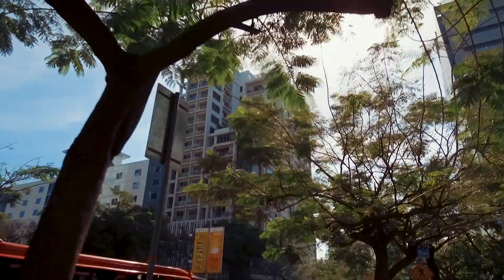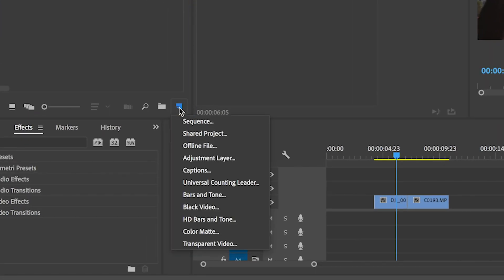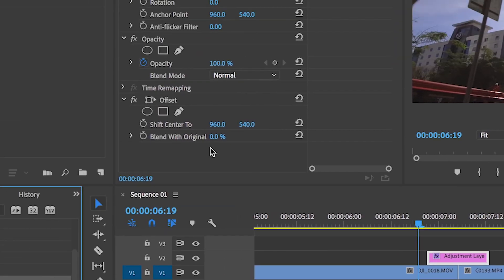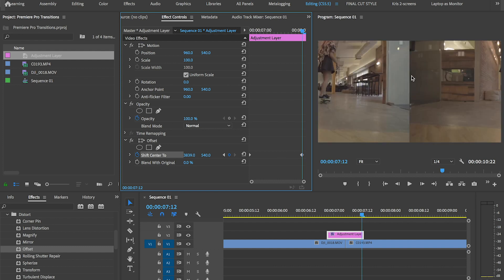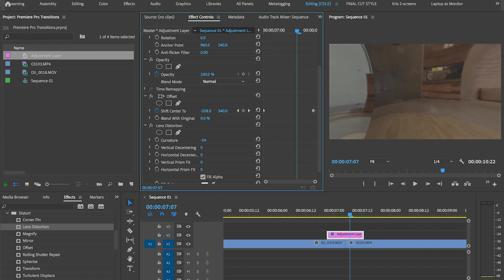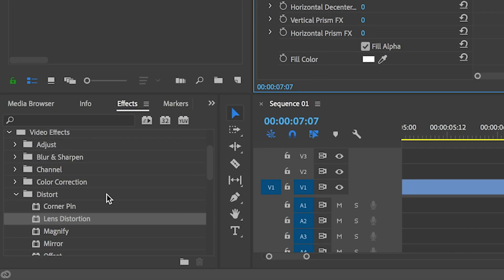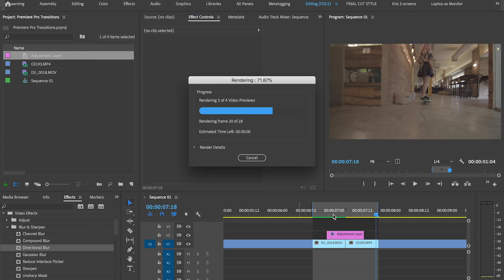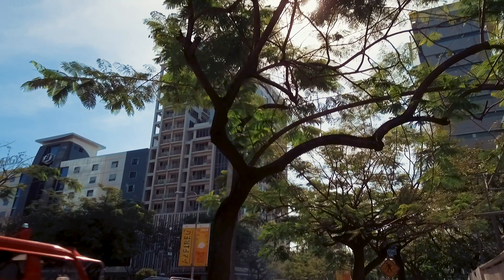Create a Horizontal Rolling Transition on Premiere Pro 2019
This is a quick tutorial on how to make a horizontal rolling frame transition on Adobe Premiere Pro 2019, which is very popular among travel vlogs, music videos, and many others.

It's very quick and easy to create. Apply it as a transition or an effect. Customize to your own needs, or make it vertical. Make your videos more dynamic with this simple tutorial.

If you haven't started learning Adobe Premiere yet, check out my basic Adobe Premiere tutorial

Here's the mic I use
I use this audio recorder